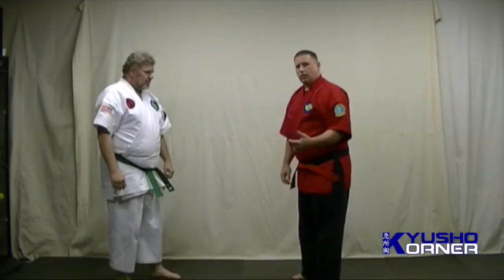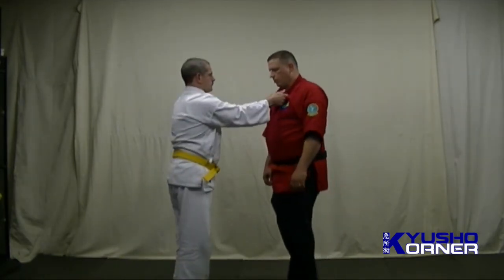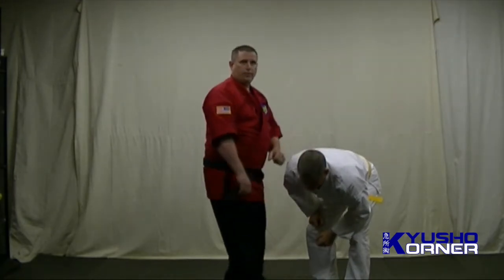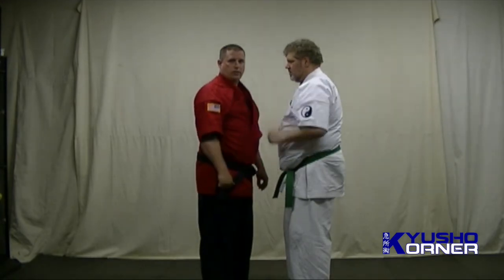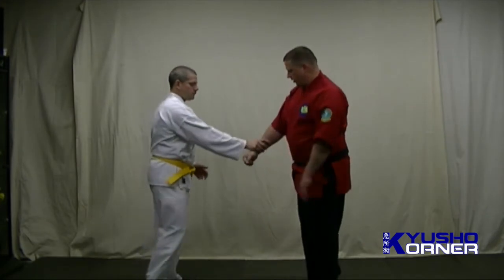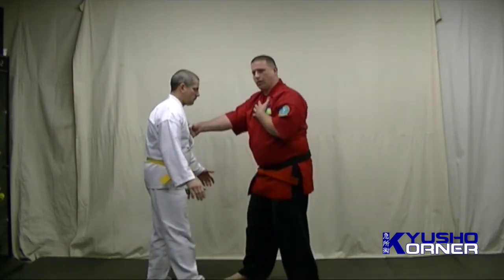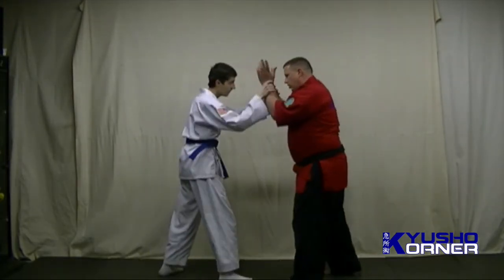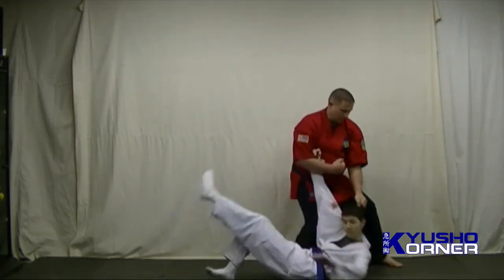Kyusho Korner™ #133 - Taikyoku Shodan Bunkai - Part 1 of 7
Welcome to a new episode and season of Kyusho Korner™.  We are starting off this season with some lost and now found footage from a video shoot done in 2012, just a few years before Kyusho Korner™ was a thing.  It was an application break down video for the kata Taikyoku Shodan.  I have split the entire video into 7 parts, this is part 1, which has 6 applications from the kata.